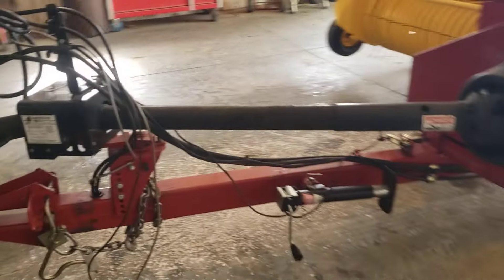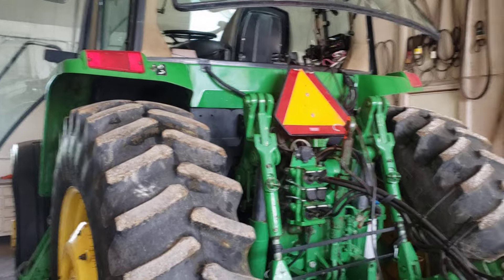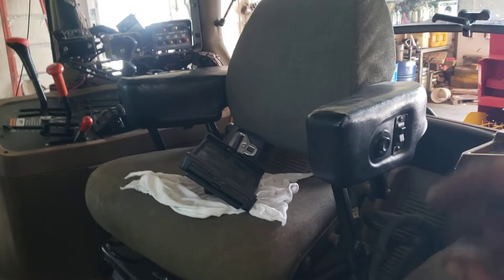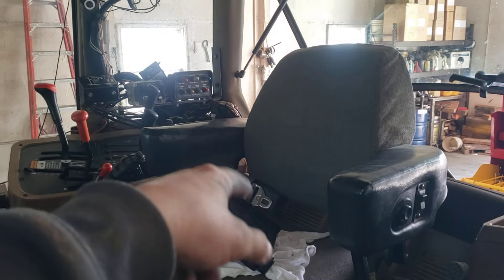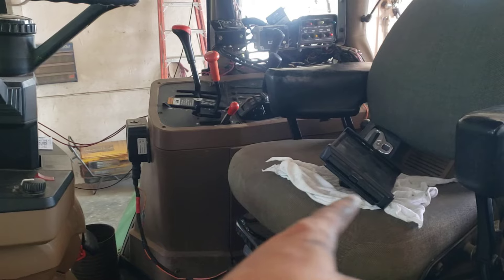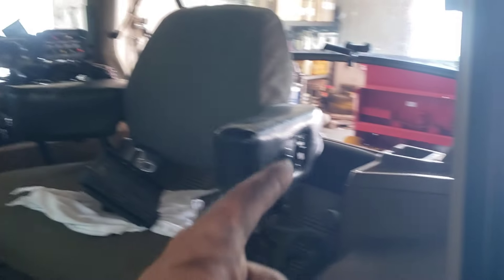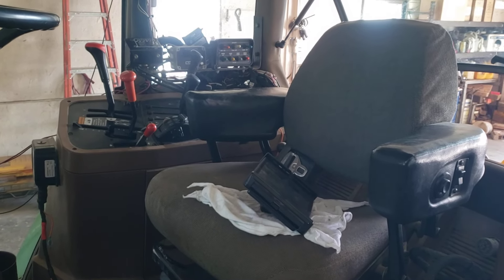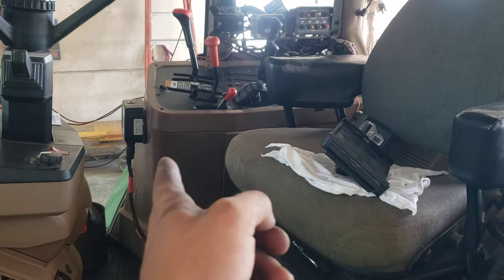Unnecessary!!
this is beyond agfrivating that manufacturers have to make things difficult 😳